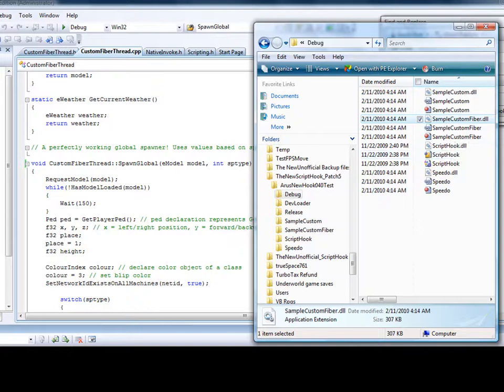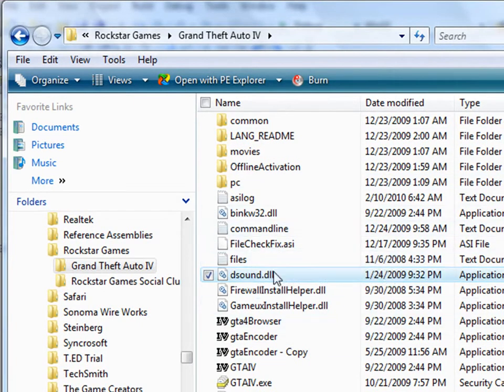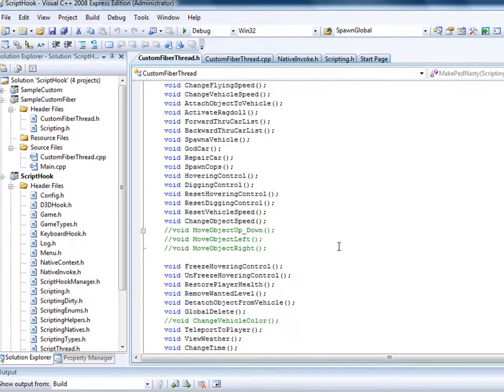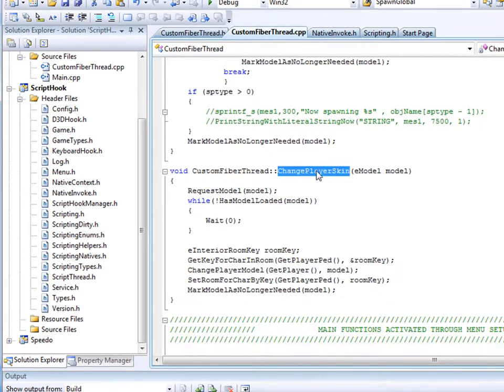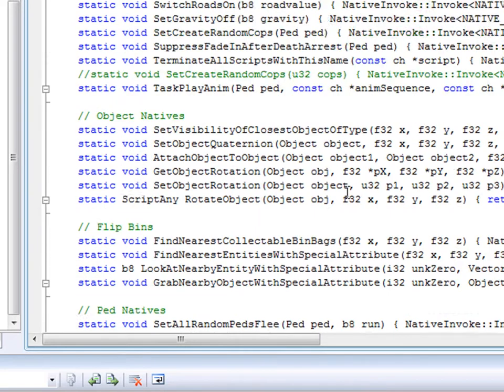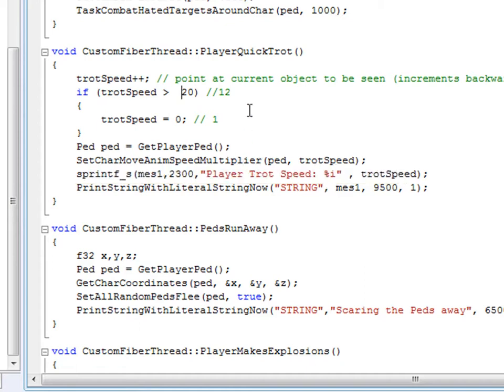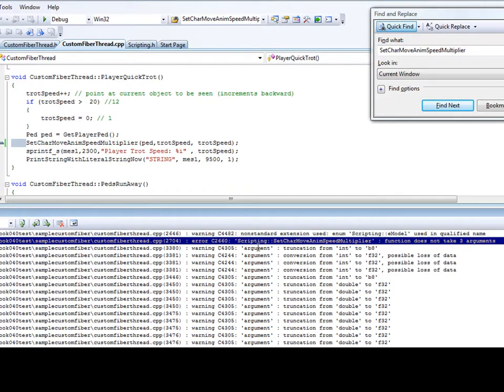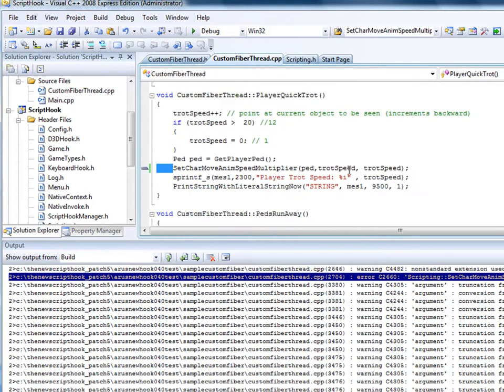GTA IV: PC Script Hook Tutorial Guide 2 HD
This is part two of the Script Hook Tutorial Guide. It shows how to setup Grand Theft Auto 4 for modding. Very useful. Explains about dsound.dll and Checkfix.asi.

Here is my latest website that shows all of the Grand Theft Auto IV Script Hook (using Visual C++) Tutorials.

I figured that a good website will help people to keep track of the stages of development and see how different parts are done, such as God Mode, Teleporting, Spawning, etc.